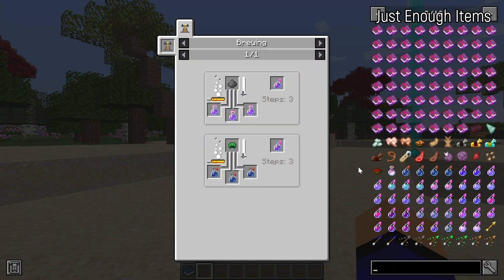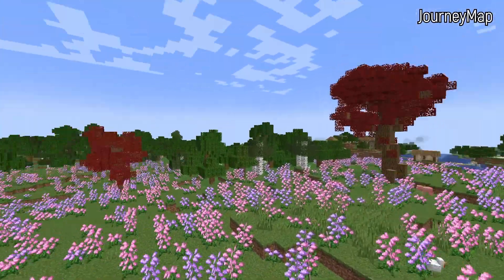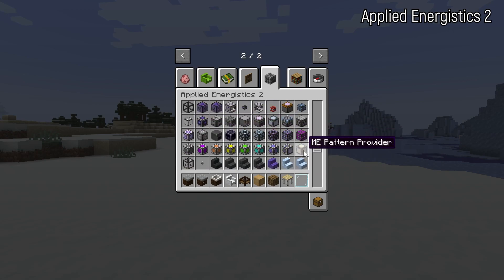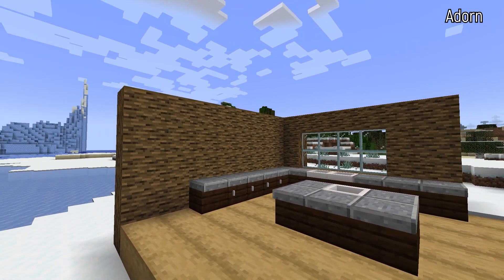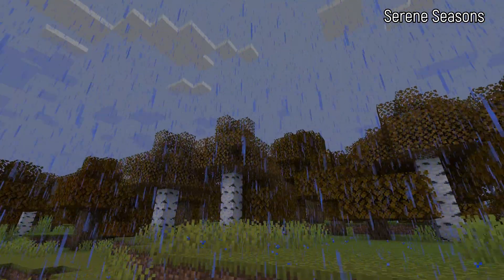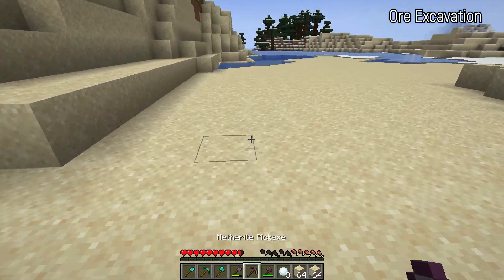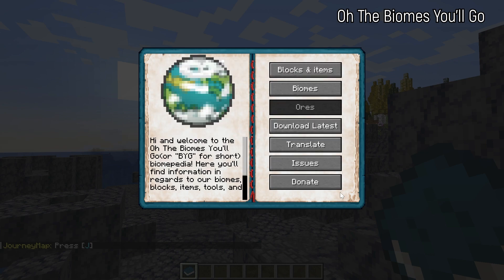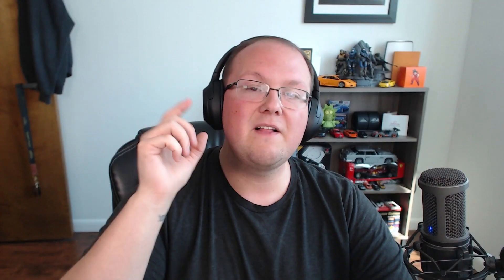The Best Minecraft Mods of 2023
What are the best Minecraft mods of 2023? Well, in this video, we take a look at over ten of the top mods for Minecraft that you need to play. From mods that help you build awesome stuff to mods that add in new biomes to mods that add entire technical systems and even whole cities, there is a mod on this list for everyone, so let’s jump right on into our list of the best mods for Minecraft in 2023!

Start a 24 Hour, DDOS protected Minecraft server with mods in under 5 minutes at Apex Minecraft Hosting!

About this video: In this video, we explore the best Minecraft mods of 2023. This video features all kinds of mods for Minecraft, so whether you want better building, exploration, or just new features and aspects in the game, there is something for you!

First up is Just Enough Items. This is a mod that allows you to see crafting recipes and search for items in-game. It works seamlessly with other mods, providing recipes for all the blocks and items they include. Truthfully, JEI is a mod that everyone needs because it makes modded Minecraft so much easier.

Next up is Journey Map. The is know as the most customizable map mod in Minecraft because you can change pretty much everything from the in-game settings. It features both a minimap and a full-screen map, allowing you to get the best of both worlds when it comes to maps in Minecraft.

For those seeking new dimensions to explore, Blue Skies is the perfect mod. It adds two new dimensions - Everbright and Everdawn - with unique blocks, features, mobs, and dungeons. Both can be accessed via portals, and it is truly incredible all that this mod adds. I kept discovering new content as I played the mod. It feels endless.

Re-chiseled is a spiritual successor to the Chisel Minecraft mod, enabling you to create decorative variants of Minecraft blocks. With over 300 different decorative options, it's a builder's dream, and for that reason, it made the list.

We can’t make a list of the best Minecraft without including Oh The Biomes You'll Go. This biome mod adds over 80 biomes to the overworld, nether, and end, along with hundreds of custom blocks and plants, giving you even more environments to explore and build in.

Finally, our last mod is for the culinary enthusiasts. Cooking for Blockheads introduces a fully functional kitchen and a recipe book. This mod takes cooking in Minecraft to a new level, and it has some really cool kitchen blocks as well.

And there you have it! That is our list of the best Minecraft mods of 2023. Thanks in advance!